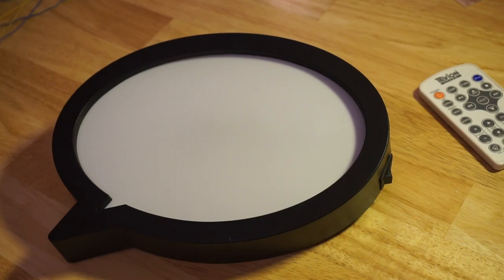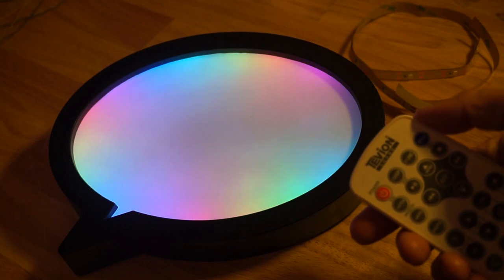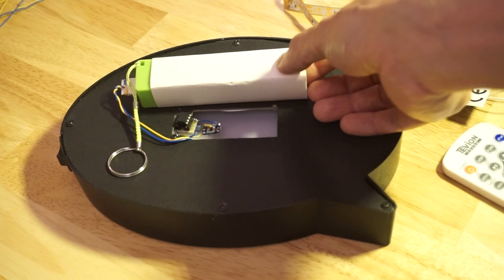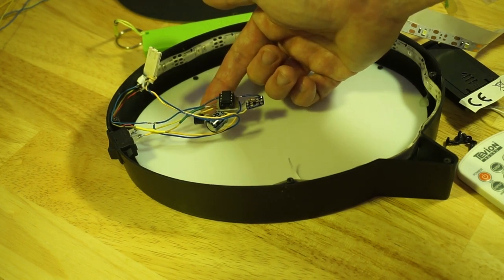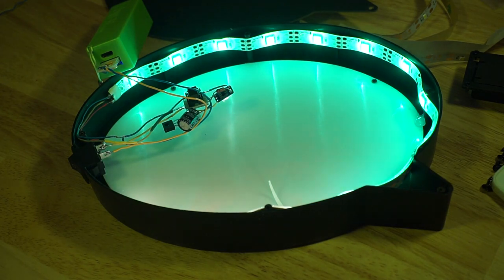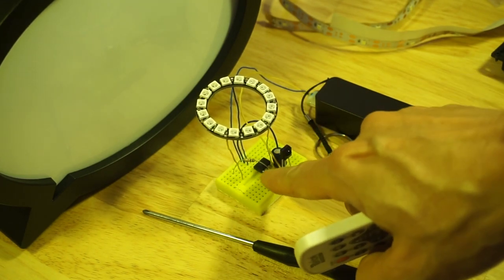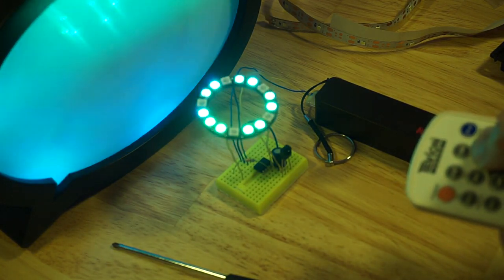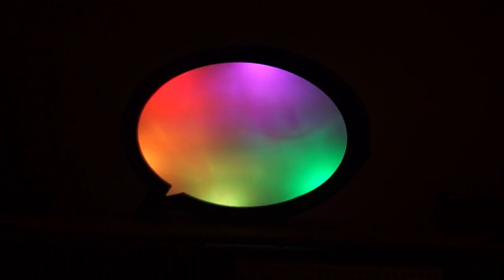Poundland Write-On Sign NeoPixel Mod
I replaced the cheap LED strip in a Poundland (£2) illuminated write-on sign (i.e. a dry-wipe marker light box)  with a WS2812 strip, added an ATTiny85 microcontroller, and a TSOP2438 infrared sensor so that the colour animations can be controlled via a remote. The circuit was initially prototyped using the Adafruit 16 neopixel ring and the animations are based on the Adafruit strandtest program.

The original dry-wipe marker illuminated sign was reviewed on Martyn Davies channel.